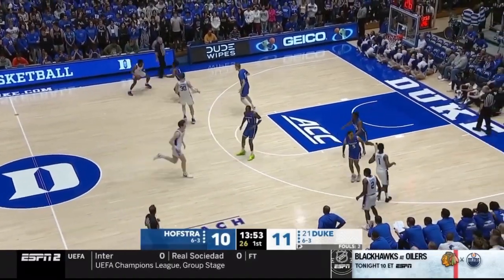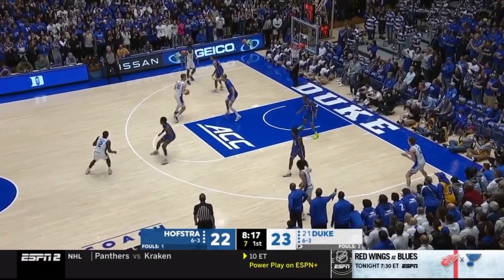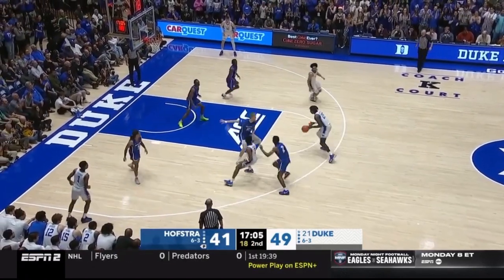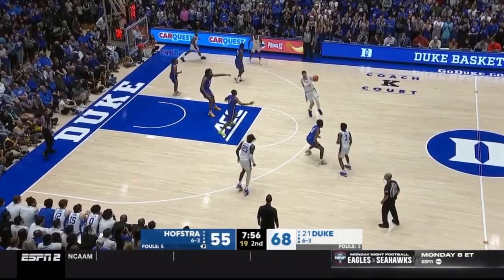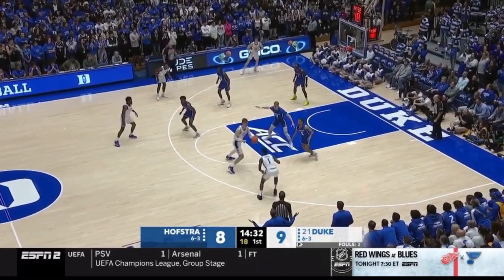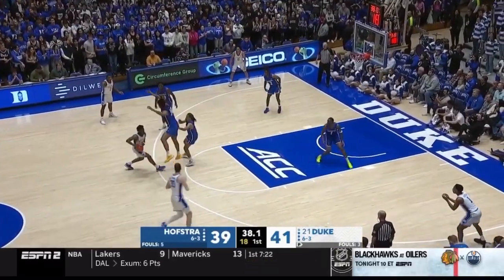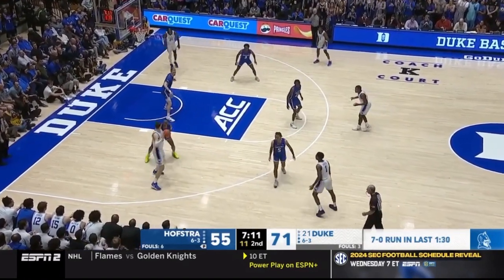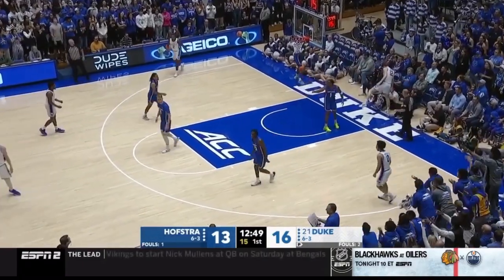Kyle Filipowski shows shooting & passing potential with near triple-double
Kyle Filipowski went for 28 points, 12 rebounds, and 8 assists with 3 blocks and 4 made threes on 12/12 against Hofstra. This video breaks down the most relevant aspects of his production.

The original broadcast aired on ESPN and the clips come directly from Synergy Sports.